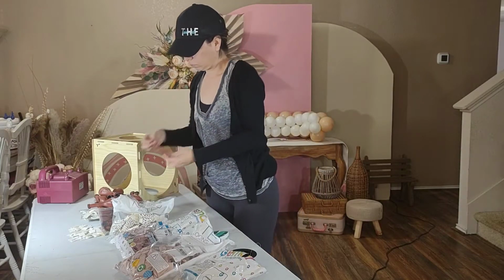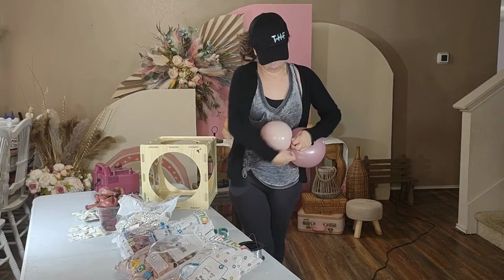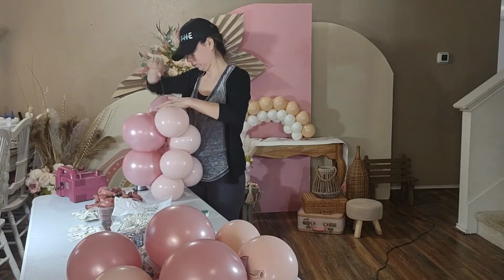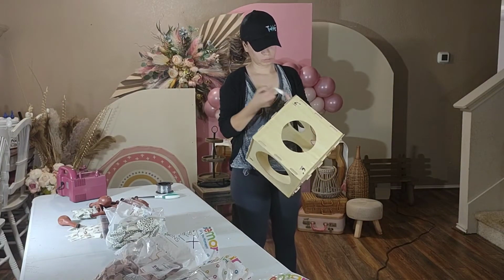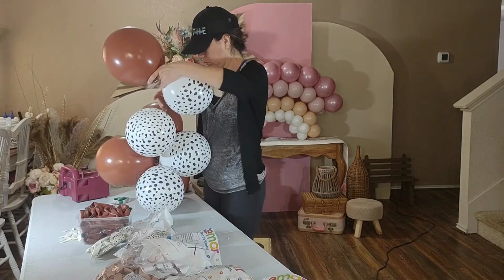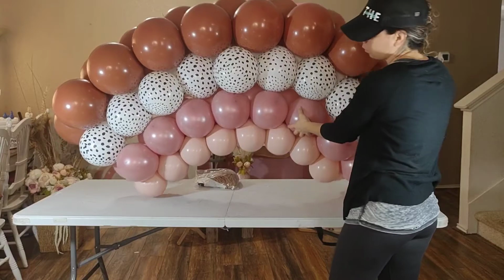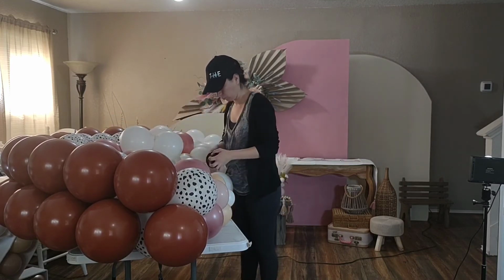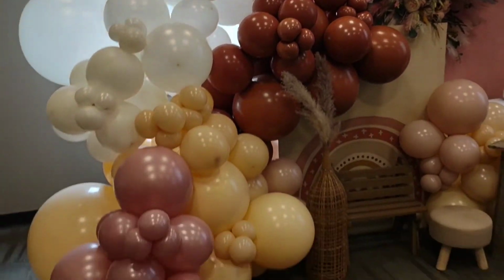TUTORIAL/ How to/ Bohemian rainbow balloon